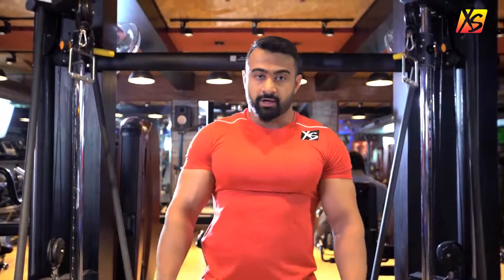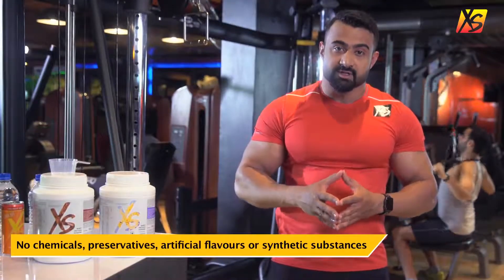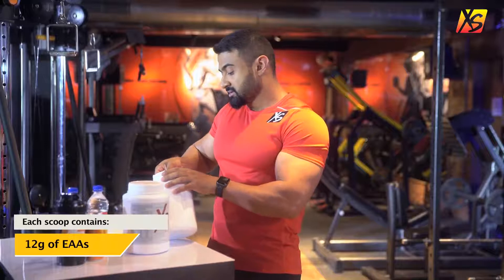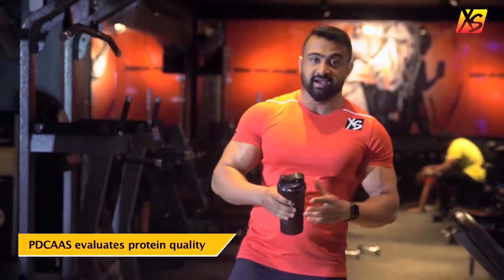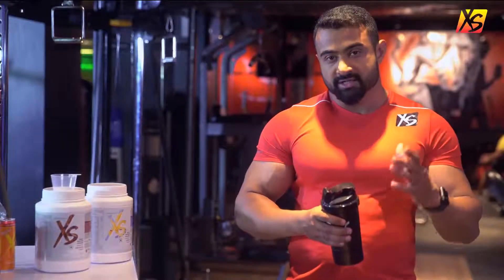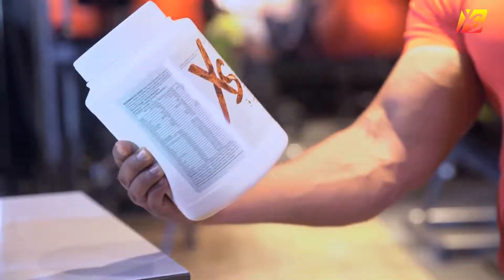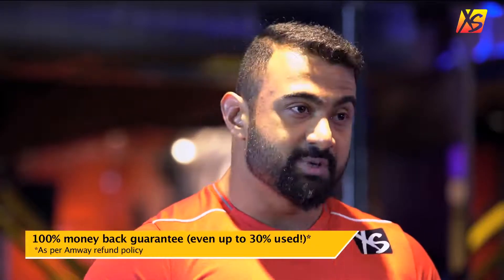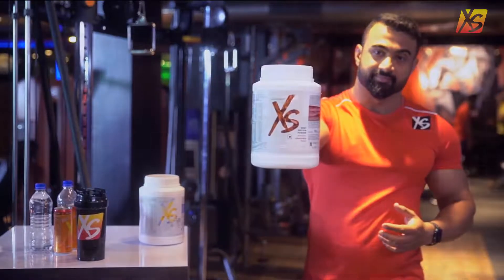XS WHEY PROTEIN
The New and Improved XS Whey Protein Powder Formula 2 contains One unique formula to REPAIR, RECOVER and BUILD with 6 different types of protein variants.

23g Protein per serve (76.6% protein per serve)
10g EAA and 5g BCAA – BCAA helps to build muscle, decrease muscle fatigue and alleviate muscle soreness
Unique Combination of 6 different types of protein variant – Whey Hydrolysate, Whey Isolate, Whey Concentrate, Milk Protein Isolate, Sodium Caseinate and Calcium Caseinate
Only 0.7g Fat and 4g Carbs per serve
80mg Calcium per serve – Calcium supports in bone and joint health
Zero Added Sugar(Contains naturally occurring sugar)
Natural Colour, No added Preservative, No artificial flavor
Contains Prebiotic – aids in balancing beneficial gut microflora thereby supporting digestive comfort
PDCAAS score 1
Low on Lactose
Repair, Recover and build with 33 serves per pack
Pre and Post Workout
One simple solution for your multiple workout needs